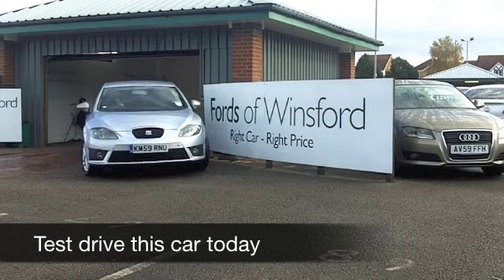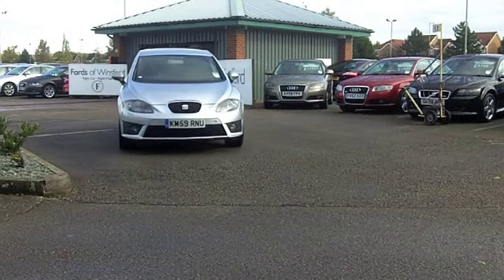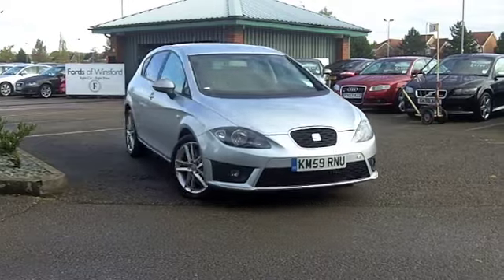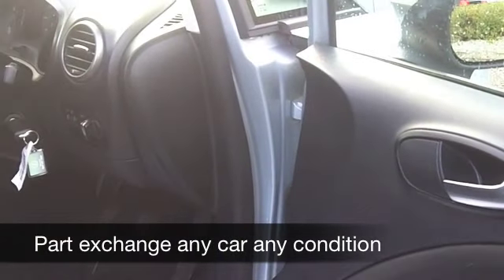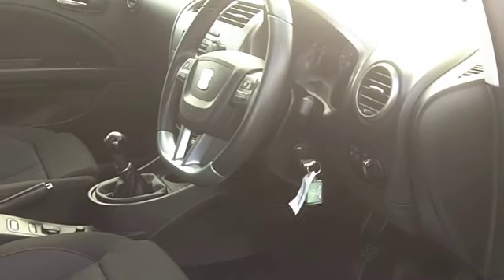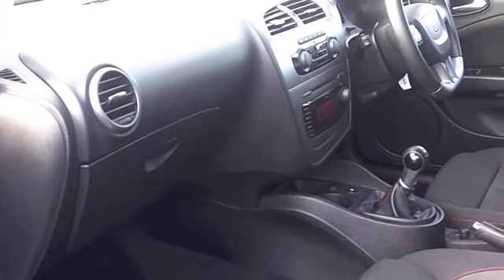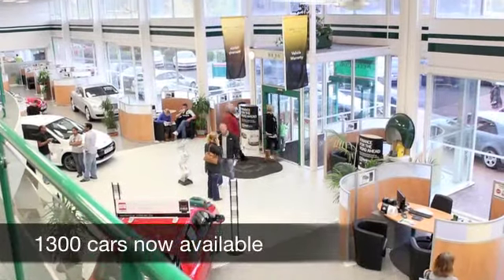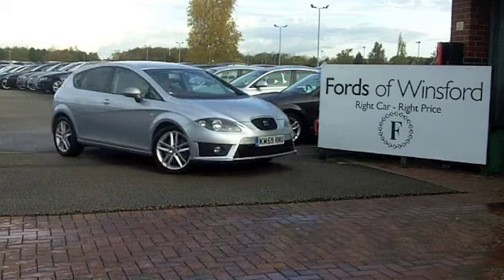USED SEAT LEON DIESEL HATCHBACK (2010) 2.0 TDI CR FR 5DR - KM59RNU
SEAT LEON DIESEL HATCHBACK (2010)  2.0 TDI CR FR 5DR

DETAILS:
First registered: 08/01/2010
Current mileage: 30,630
Registration: KM59RNU
Colour: SILVER

FEATURES:
all round electric windows, remote central locking, cloth interior, all round airbags, air conditioning, pas, abs, alloy wheels, metallic paint, cd, traction control, parcel shelf present, hand book present, cruise control